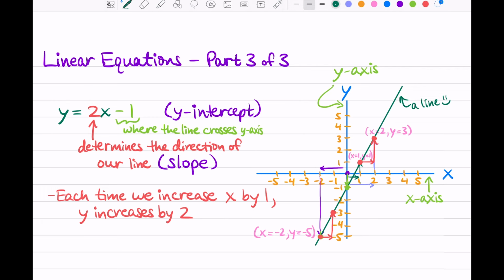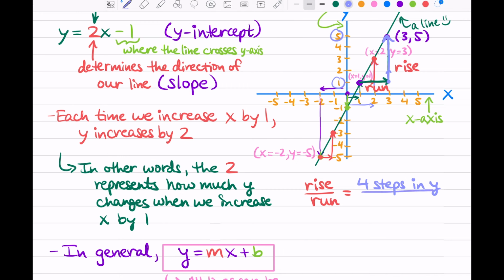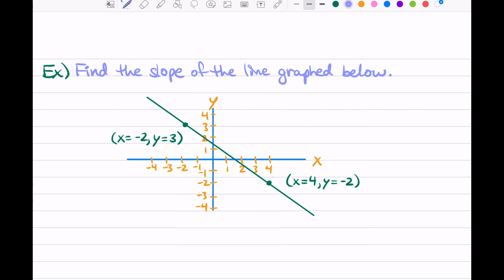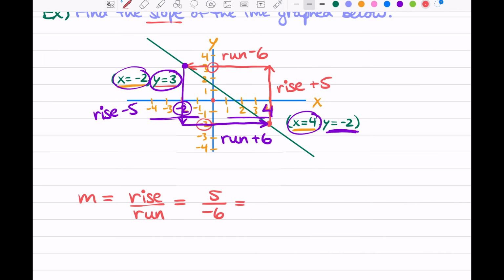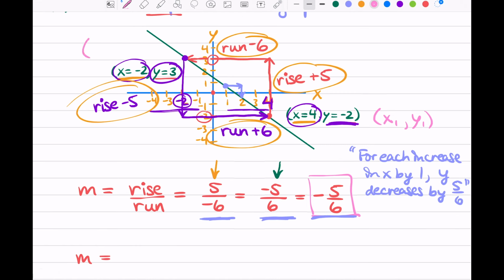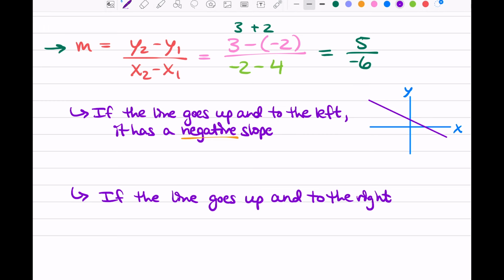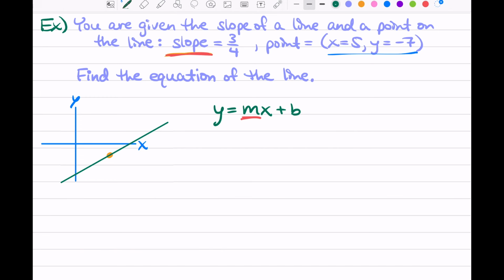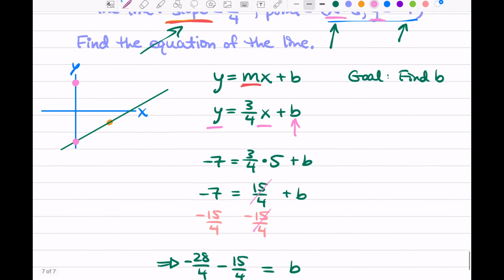7. Linear Equations - Part 3 of 3 (More on Slope)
In this video, you will learn:
• How to define slope
• Tip: Draw visuals when you can to help solve the problem
• Tip: Practice and make a list of questions and concepts you’re struggling with. Take that list with you and get help from your teacher.